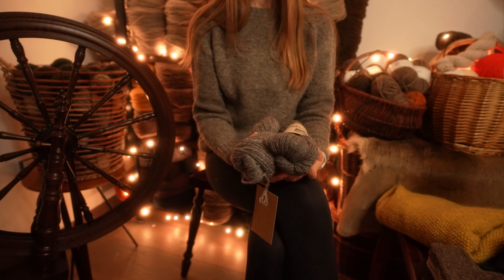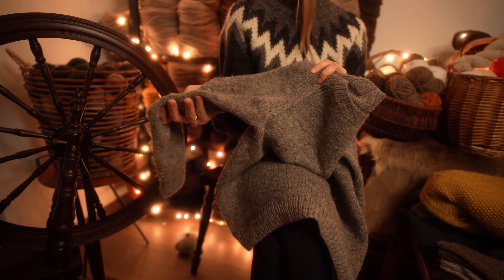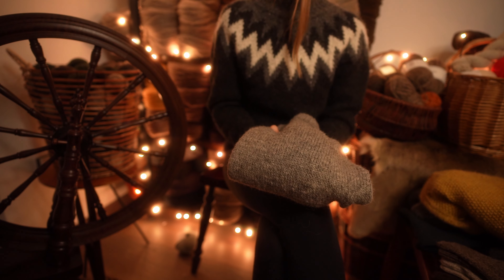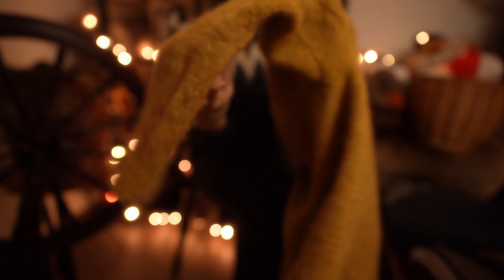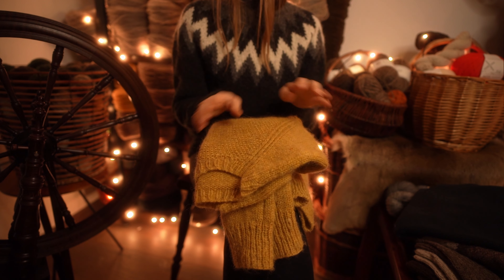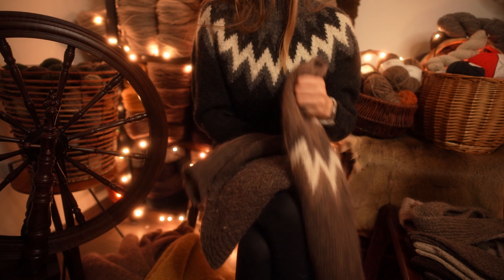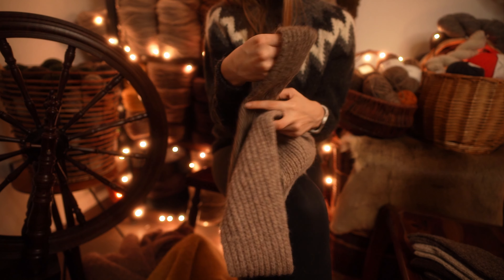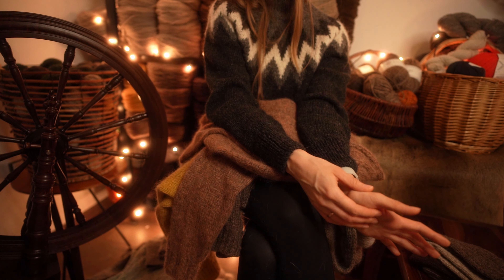Everything I Knit and Designed in 2023, Part 2 | Woodlandsknits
Welcome to the Woodlandsknits Channel and Knitting Podcast! In the second part of this video, I am going to talk about the remaining six knitting patterns I published in 2023 and the new Year 3 Knitting Pattern Collection. Just a heads up, this is my first time creating this type of video, so please bear with me regarding the focus issues and the number of cuts. 🙏

🕛Timestamps:
00:00 Intro
00:25 Announcement
01:20 Wullpullover
11:14 Before Fall Sweater
18:18 Wayfarer Tee
22:40 Stormur Sweater
28:45 Hazel Scarf and Season's End Shawl
32:40 Recap
35:23 Outro

🧶Yarn Mentions:
Calling Sheep🐑: